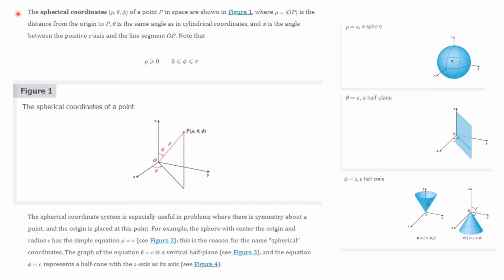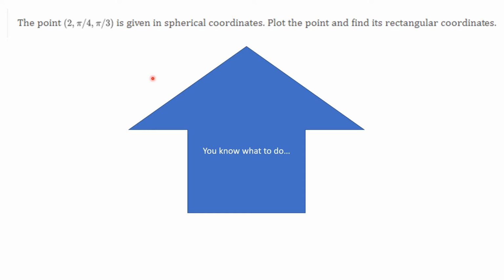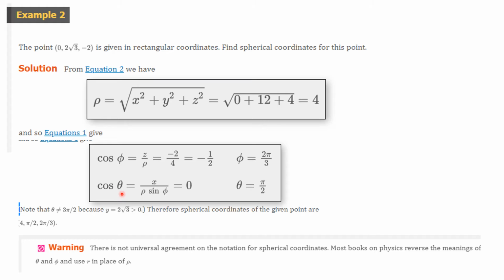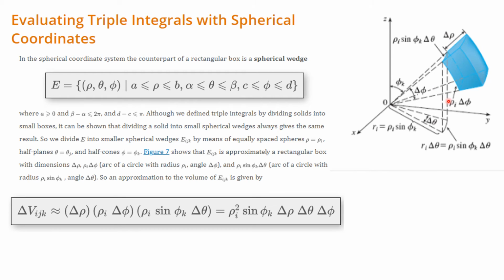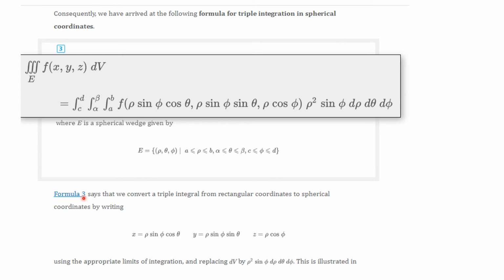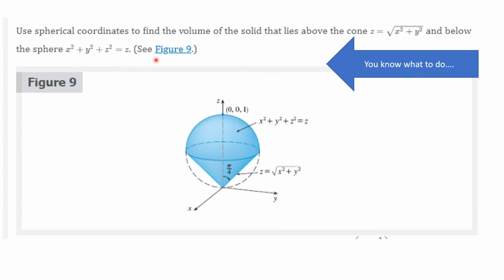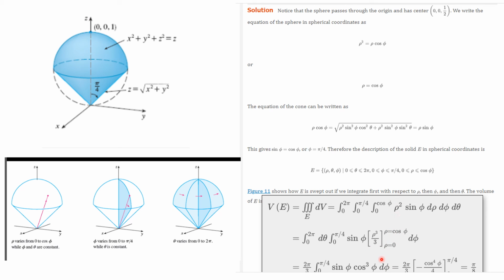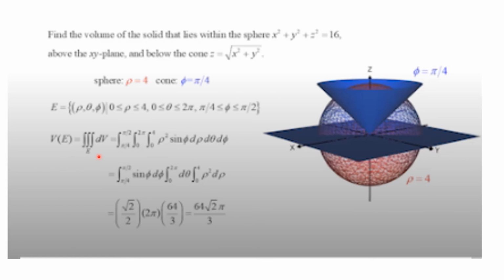2233 Triple integrals using spherical coordinates